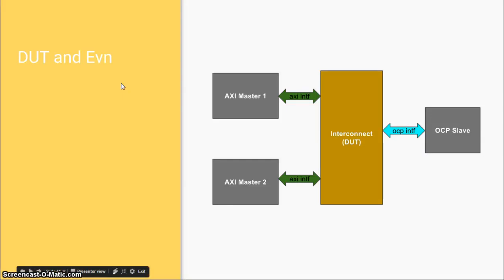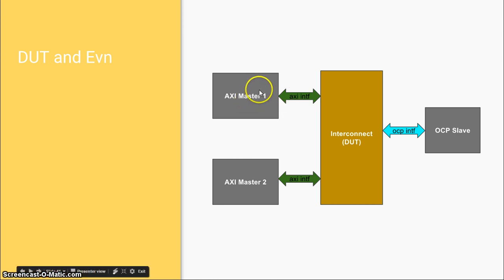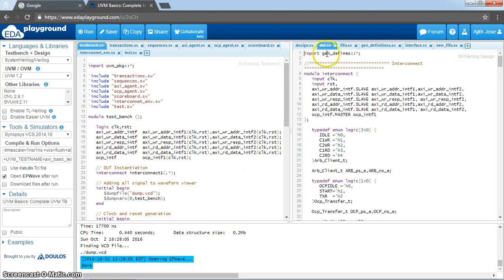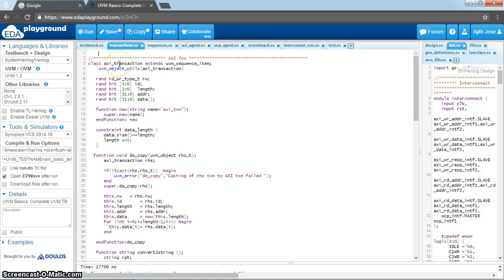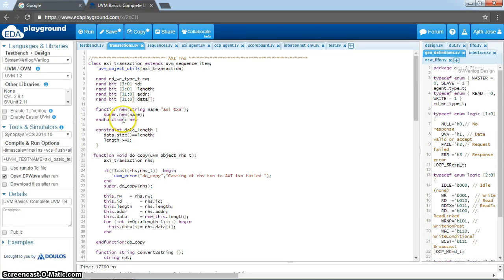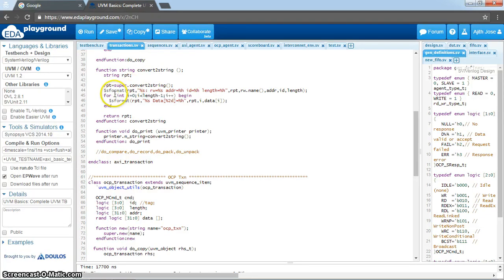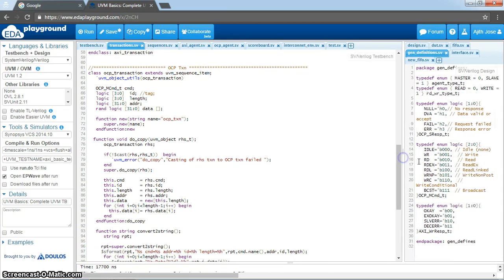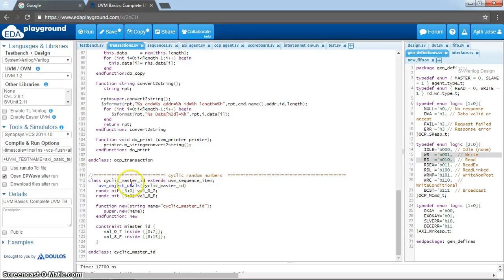Course : UVM in Systemverilog 3 : L7.2 : Coding AXI & OCP Transactions in UVM